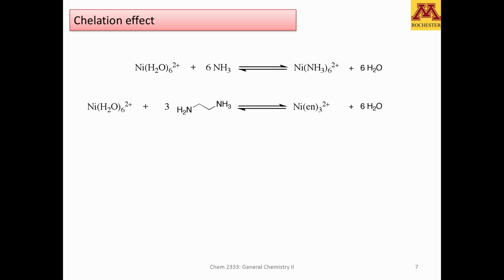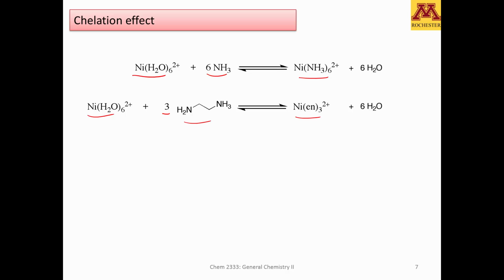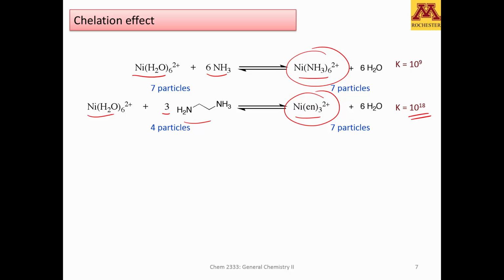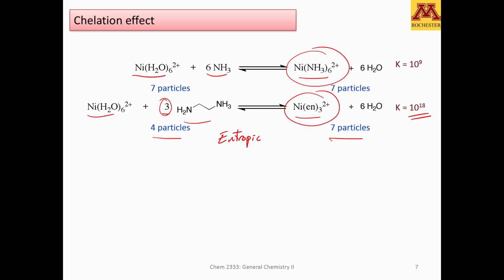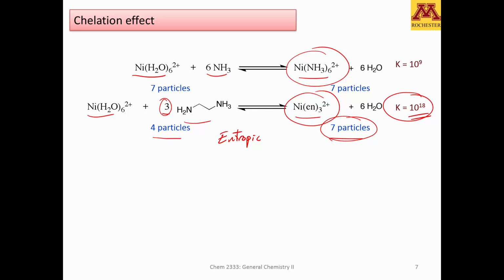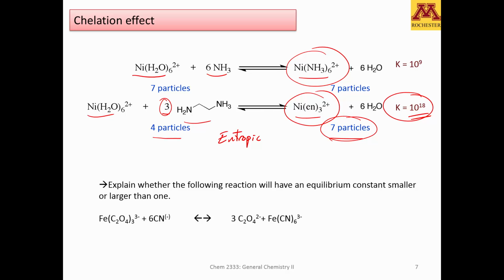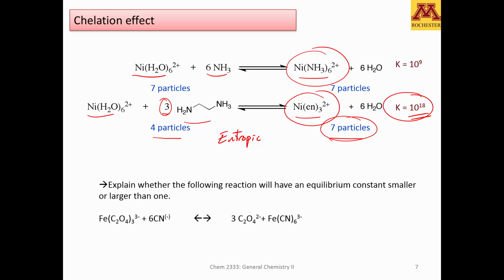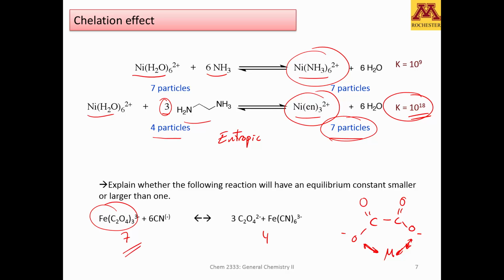GenChem2: M6-D8 Chelation effect